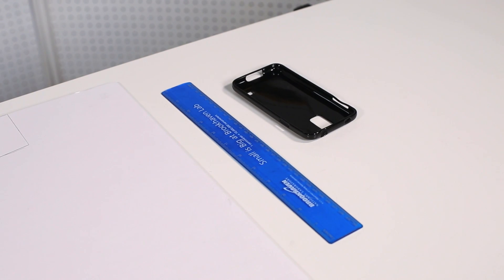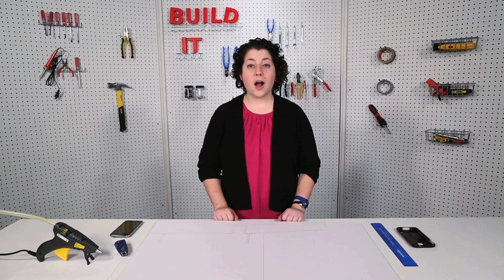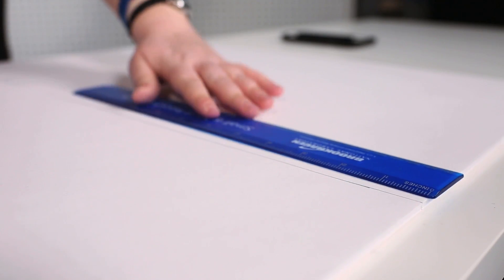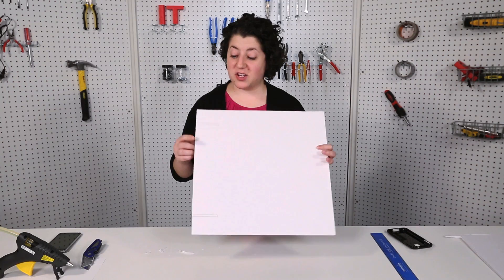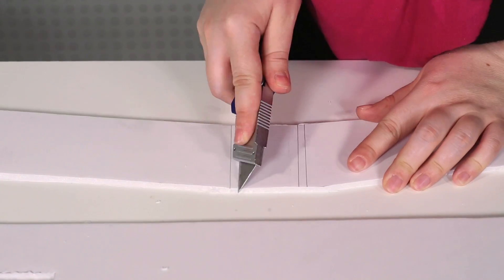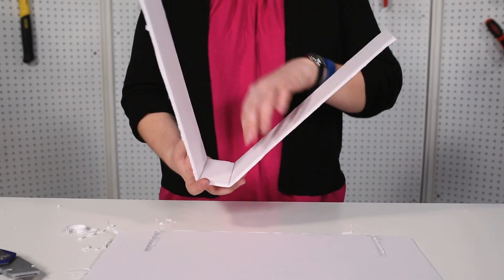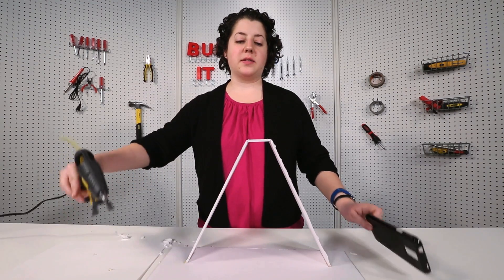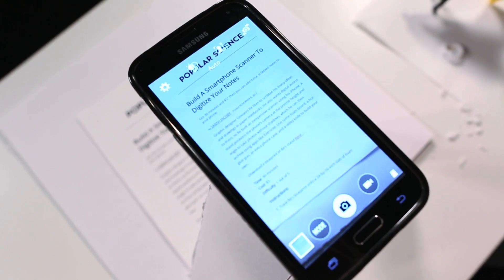Build It - Phone Scanner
Build a steady platform that will turn your smartphone into a scanner.